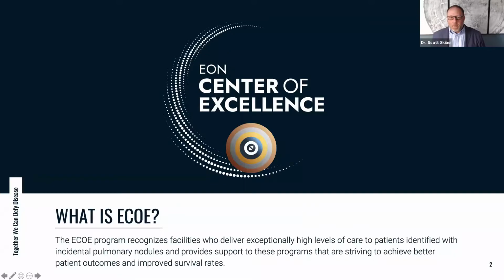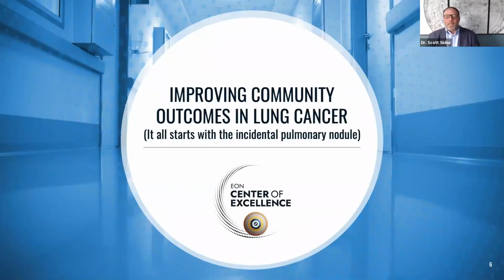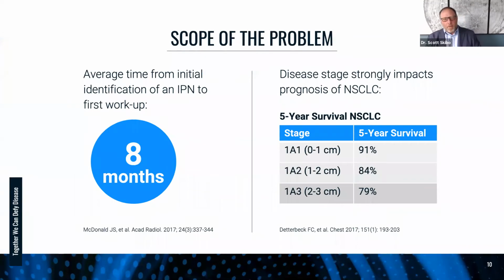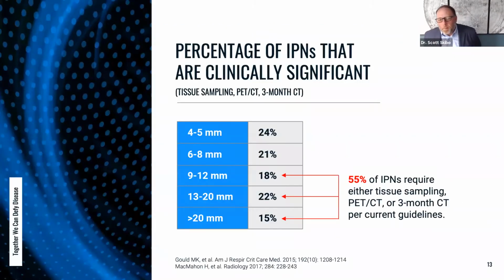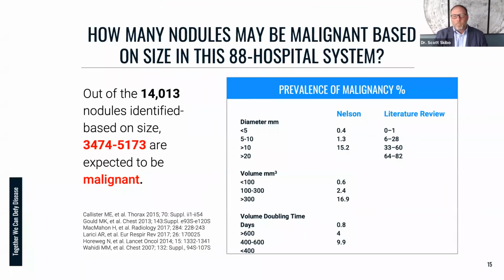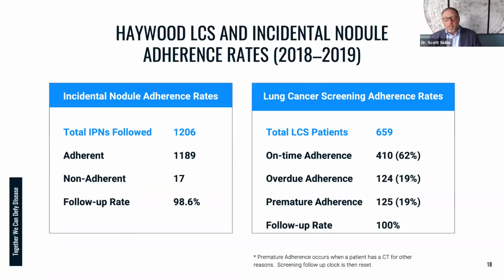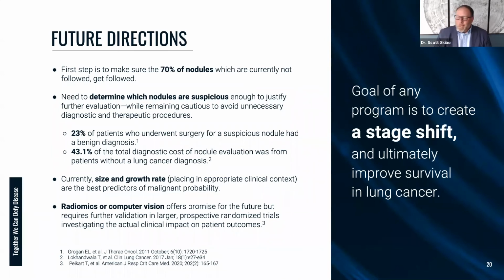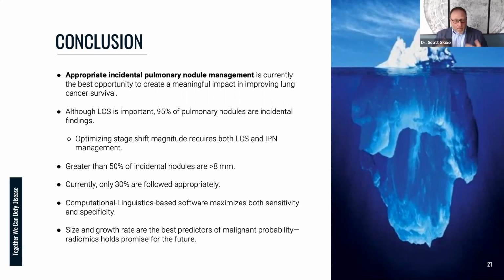ECOE Webinar: The Incidental Pulmonary Nodule—working towards improving outcomes in lung cancer.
In our introductory ECOE webinar, Dr. Scott Skibo discusses the current problem with incidental pulmonary nodules and the significant lack of follow-up. He also explains how the early detection of lung cancer can dramatically increase the survival rate, and shares examples of how focusing on incidental pulmonary nodules is the best opportunity for early detection in lung cancer.